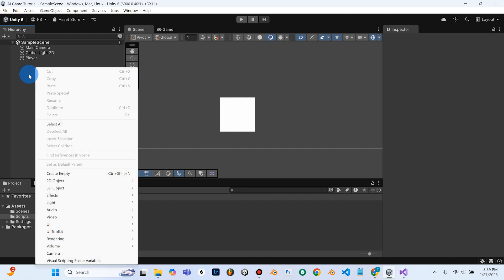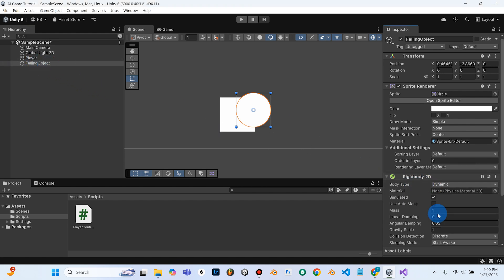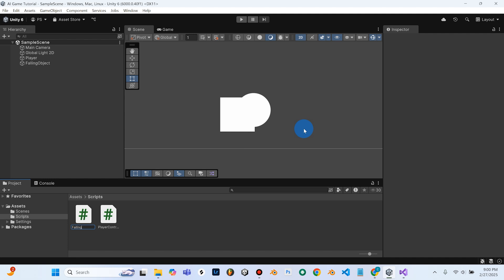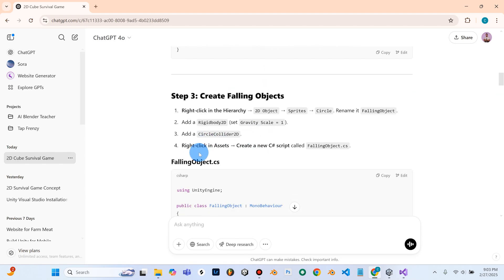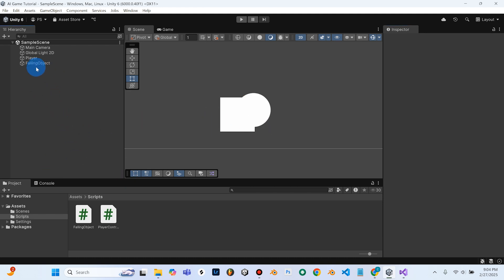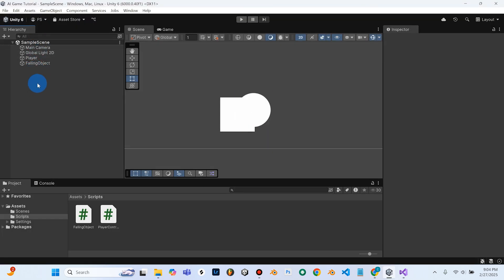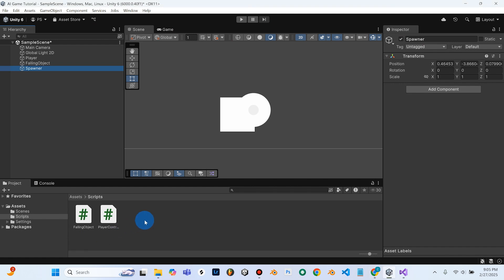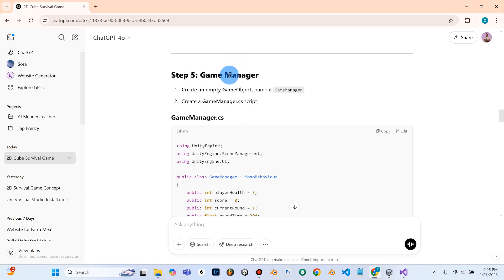ChatGPT Makes a Game in Unity?! (Step-by-Step AI Game Tutorial) Part 2: Falling Objects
Want to make a video game but don’t know how to code? In this 5 part tutorial series, I’ll show you how to use ChatGPT to create a full game in Unity—from start to finish! AI is changing game development, and today, you’ll learn how to use ChatGPT to generate scripts, design mechanics, and speed up development.

This tutorial is perfect for beginners and experienced developers looking to boost their workflow with AI. Whether you're making your first game or looking for AI-powered shortcuts, this step-by-step guide has you covered!